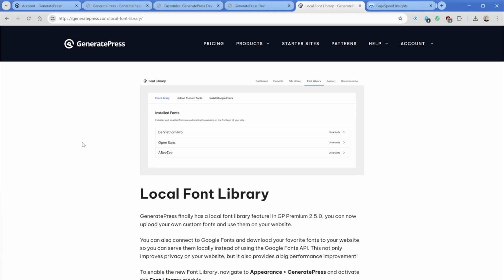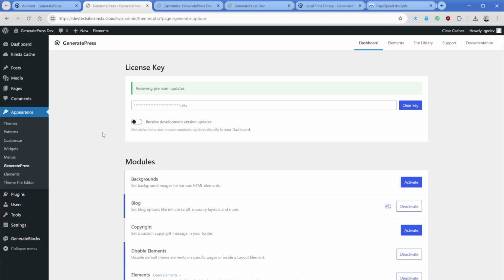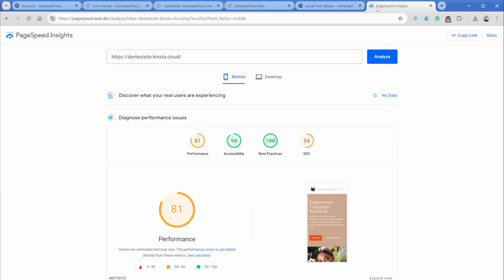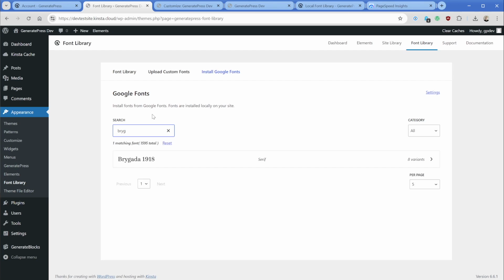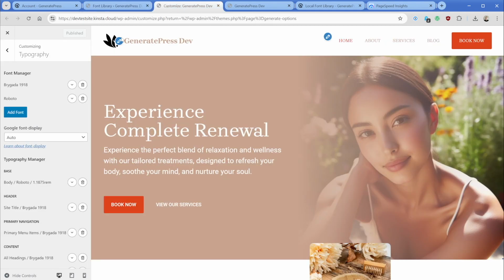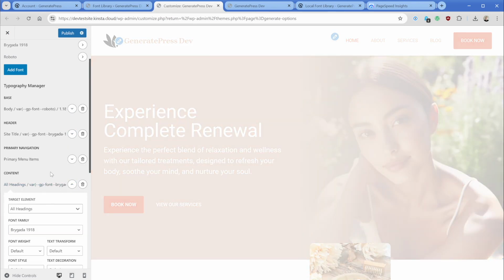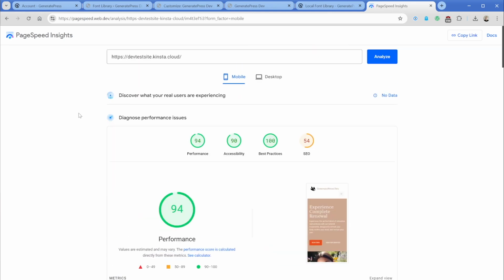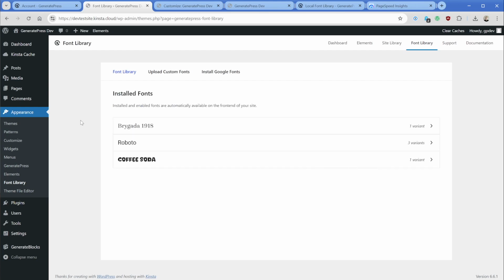GeneratePress Font Library - Host Your Fonts Locally for Better Performance and Privacy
GeneratePress finally has a local font library feature! In GP Premium 2.5.0, you can now upload your own custom fonts and use them on your website.

You can also connect to Google Fonts and download your favorite fonts to your website so you can serve them locally instead of using the Google Fonts API. This not only improves privacy on your website, but it also provides a big performance improvement!